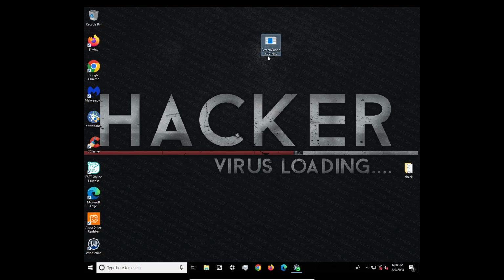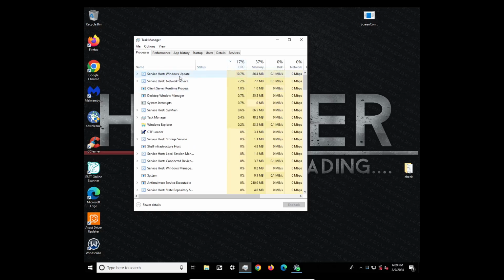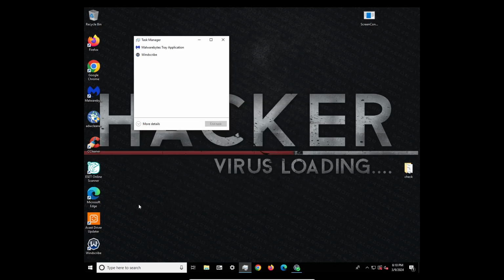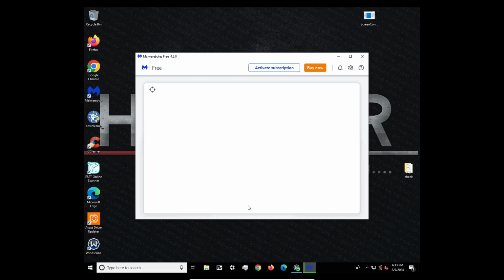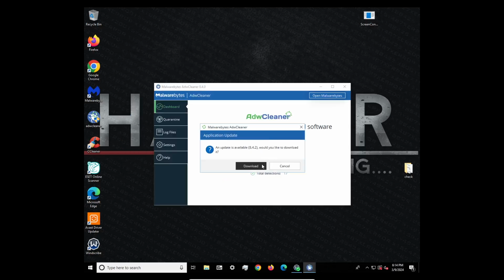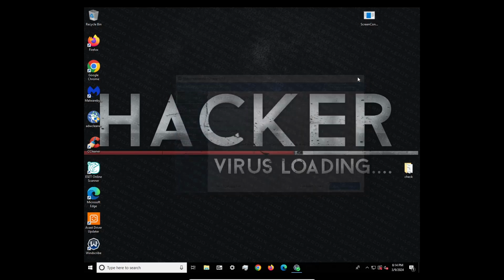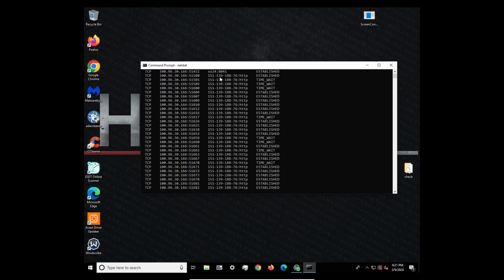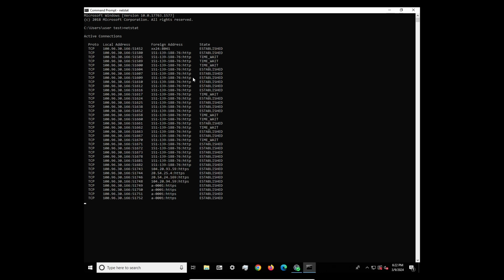Opening "ScreenConnect.Client.exe" from SCAMMERS